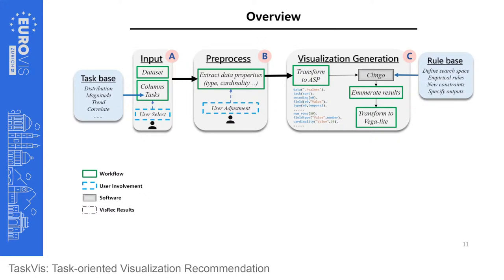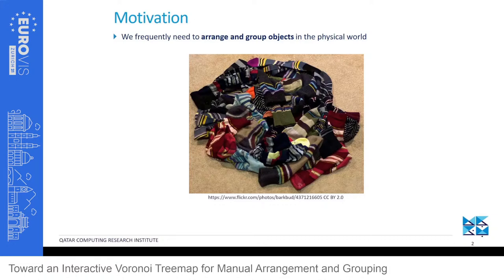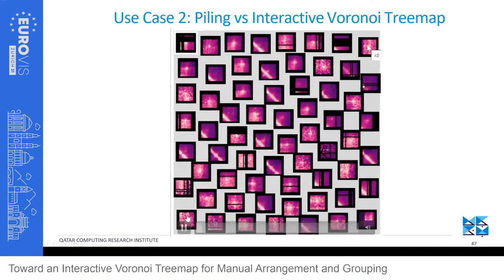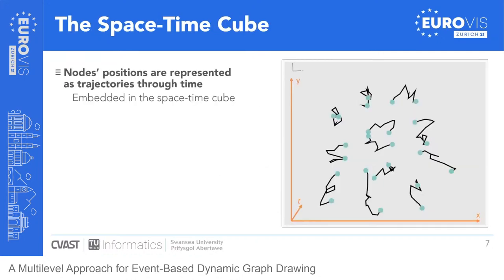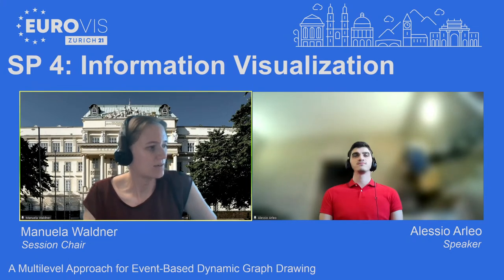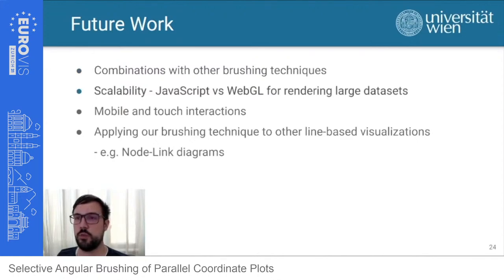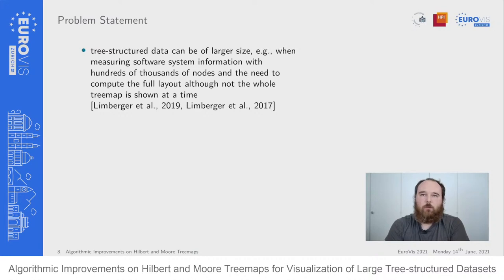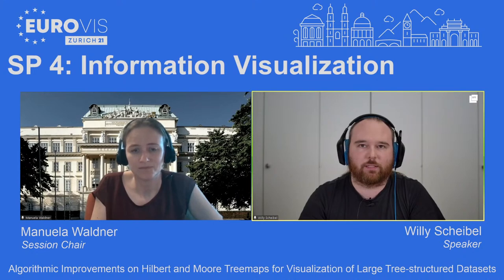EuroVis 2021: Short Papers 4 - Information Visualization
00:00:00 - TaskVis: Task-oriented Visualization Recommendation
00:16:51 - Toward an Interactive Voronoi Treemap for Manual Arrangement and Grouping
00:40:49 - A Multilevel Approach for Event-Based Dynamic Graph Drawing
01:01:27 - Selective Angular Brushing of Parallel Coordinate Plots
01:20:00 - Algorithmic Improvements on Hilbert and Moore Treemaps for Visualization of Large Tree-structured Datasets

TaskVis: Task-oriented Visualization Recommendation
- Leixian Shen, Enya Shen, Zhiwei Tai, Yiran Song, Jianmin Wang.
- Presented by Leixian Shen

Toward an Interactive Voronoi Treemap for Manual Arrangement and Grouping
- Ala Abuthawabeh, Michael Aupetit.
- Presented by Michael Aupetit

A Multilevel Approach for Event-Based Dynamic Graph Drawing
- Alessio Arleo, Silvia Miksch, Daniel Archambault.
- Presented by Alessio Arleo

Selective Angular Brushing of Parallel Coordinate Plots
- Raphael Sahann, Ivana Gajic, Torsten Moeller, Johanna Schmidt.
- Presented by Raphael Sahann

Algorithmic Improvements on Hilbert and Moore Treemaps for Visualization of Large Tree-structured Datasets
- Willy Scheibel, Christopher Weyand, Joseph Bethge, Jürgen Döllner.
- Presented by Willy Scheibel

Session Chair: Manuela Waldner